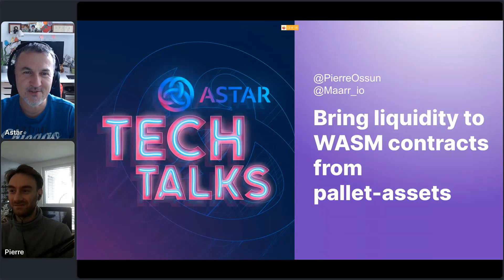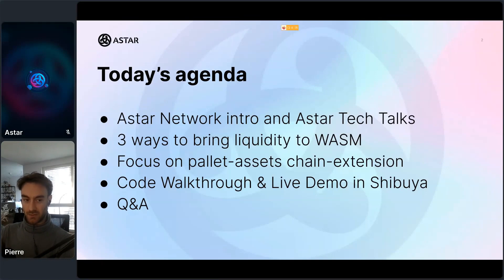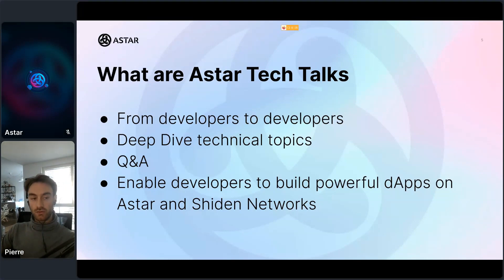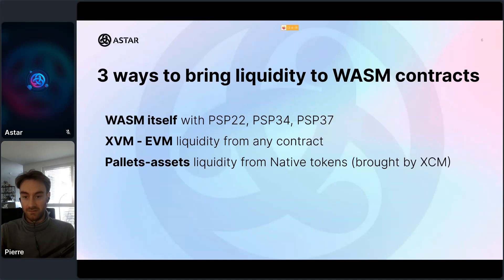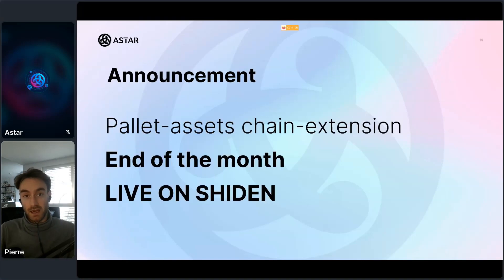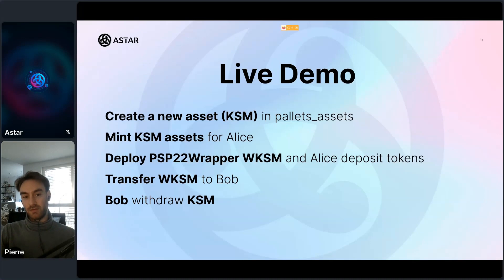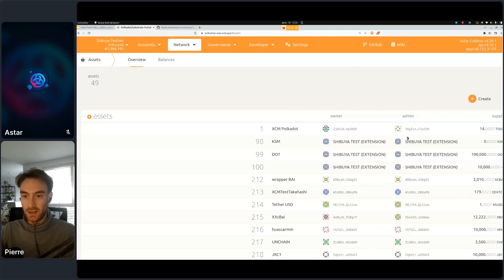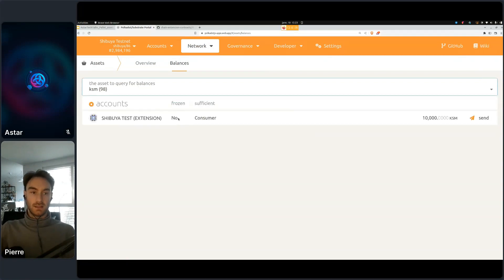Astar Tech Talk #005 - Bring Liquidity to WASM Contracts from pallets-assets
Today's presentation we demonstrate how to bring liquidity to WASM Contracts from pallets-assets.

Astar Network, the future is now!

Let's keep building! 💪

About Astar:
Astar Network – the Innovation Hub on Polkadot. Astar Network supports the building of dApps with EVM and WASM smart contracts and offers developers true interoperability with cross-consensus messaging. Developers make us and for developers: Astar’s unique Build2Earn model empowers software engineers to get paid through a dApp staking mechanism for their code. Astar’s vibrant ecosystem has become Polkadot’s leading Parachain globally, supported by all major exchanges and tier 1 VCs. Astar offers the flexibility of all Ethereum and WASM toolings for developers to start building their dApps. And to accelerate growth on Polkadot and Kusama Networks, Astar Space Labs offers an Incubation Hub for top TVL dApps.